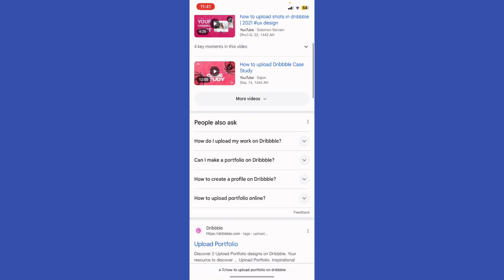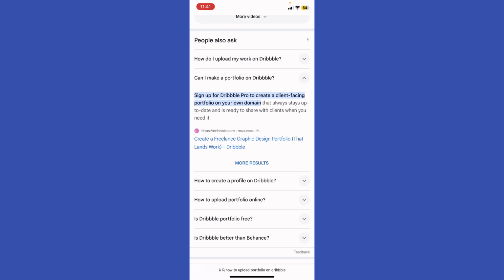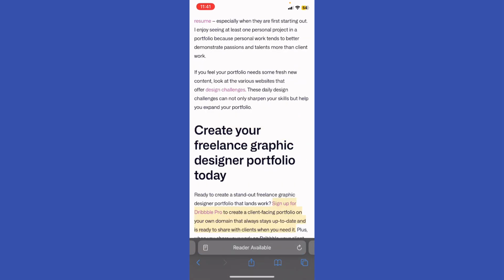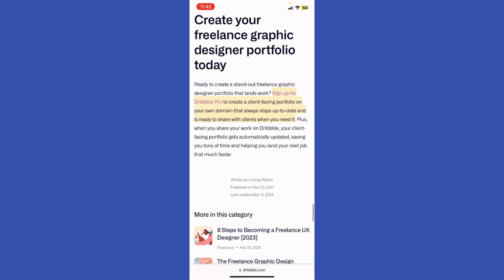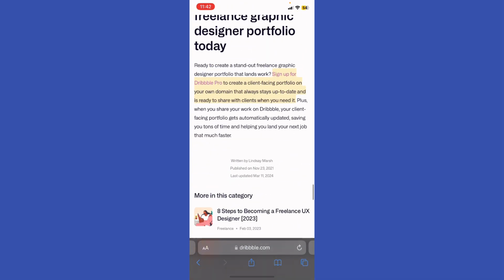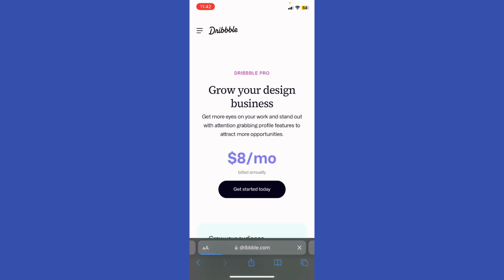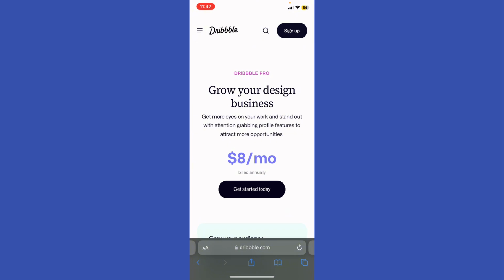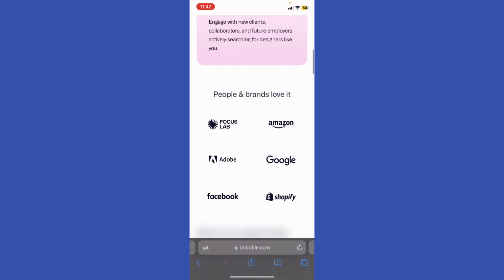How to upload portfolio on dribbble (2024)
How to upload portfolio on dribbble

In this video i´ll show you How to upload portfolio on dribbble. The method is very simple and clearly described in the video. follow all the steps & upload portfolio on dribbble